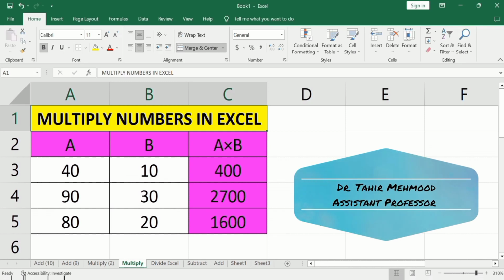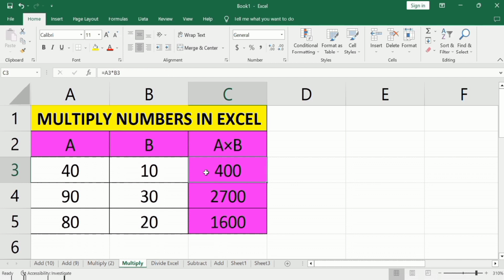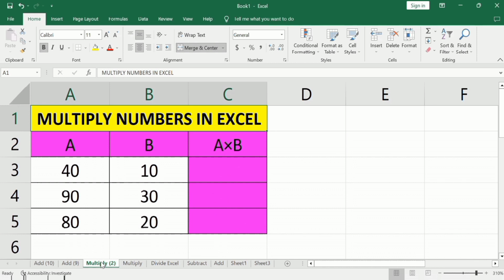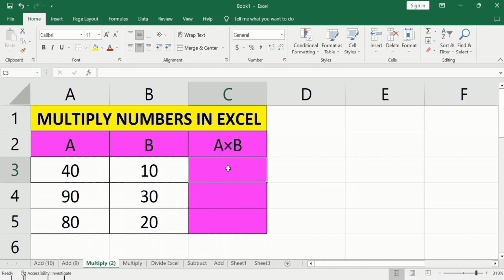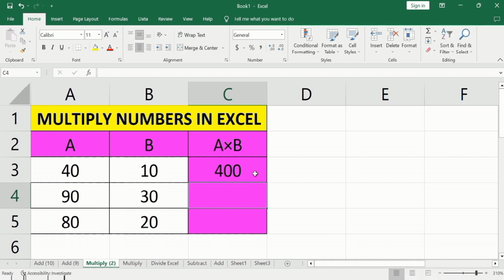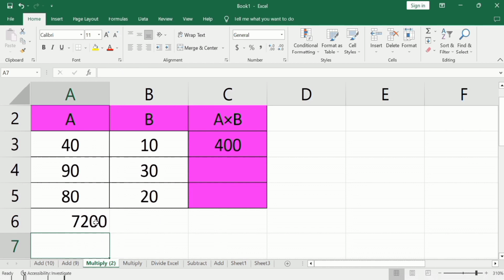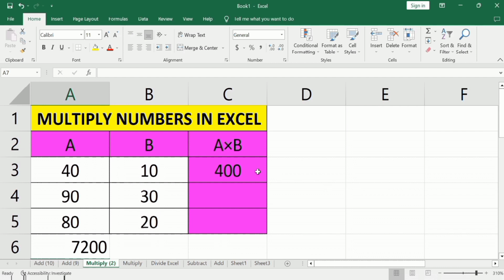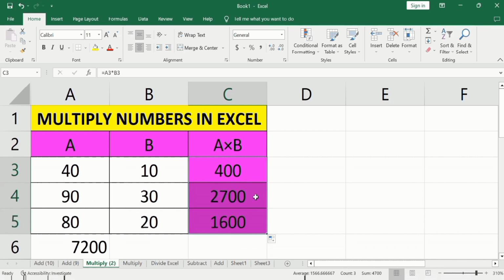How to Multiply Numbers in Excel (Easy Method)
In this video, you will learn how to multiply numbers in Excel using a quick and easy method.
Please note that there’s more than one way how to do multiplication in Excel, and these methods are more advanced. In this video tutorial, you will get information about a basic, simple way how to multiply two numbers in a table using Microsoft Excel. You can easily do multiplication or multiply numbers by following this easy tutorial. I have used Microsoft Excel 2019 to multiply numbers in excel. You can use other versions of excel such as excel 2010, excel 2013, excel 2016 and excel 365 to multiply numbers.

Other YouTube Queries:
How to Multiply Columns in Excel
How to Multiply Numbers in Excel (Basic way),
How To Use Multiplication Formula in Excel | How to Multiply in Microsoft Excel | Multiply Cells,
How to Multiply a Column in Excel,